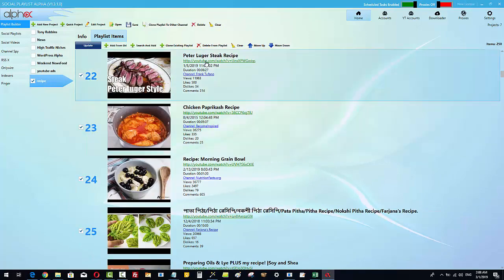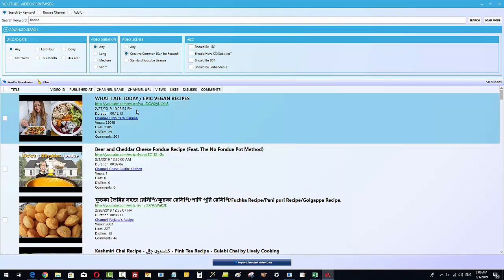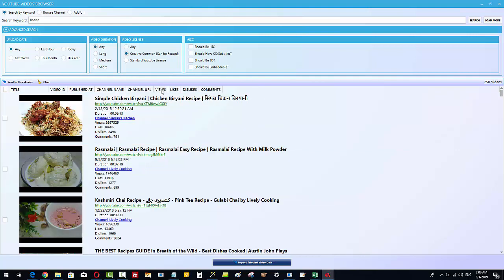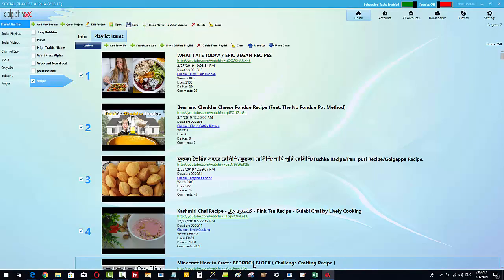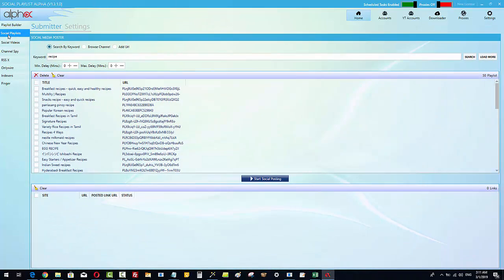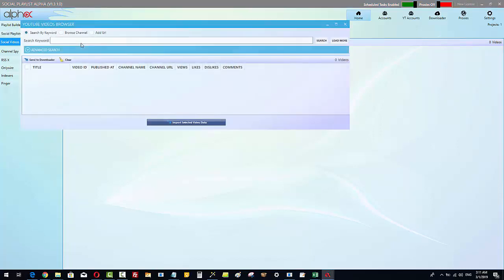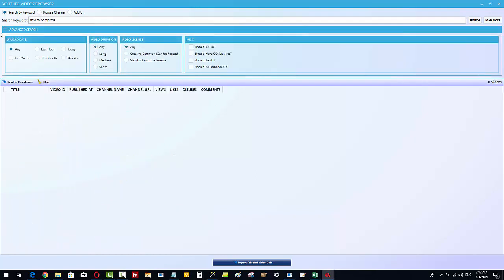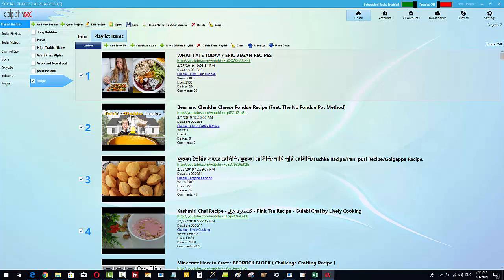Social Playlist Alpha Overview First Release Version 1.0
Social Playlist Alpha Overview Final

Talk soon,
-Tony